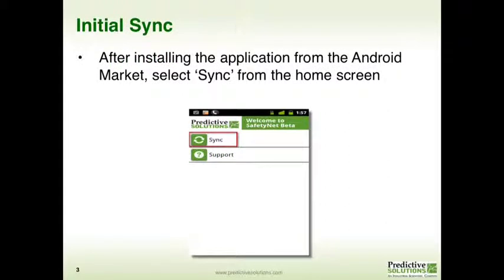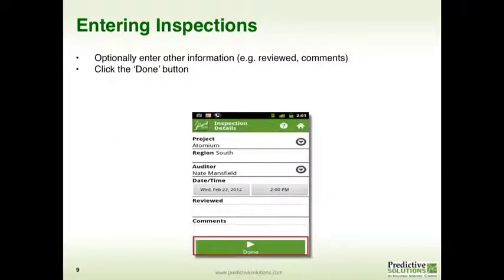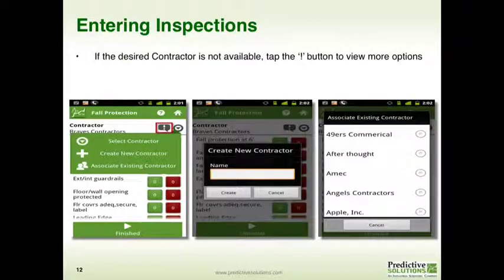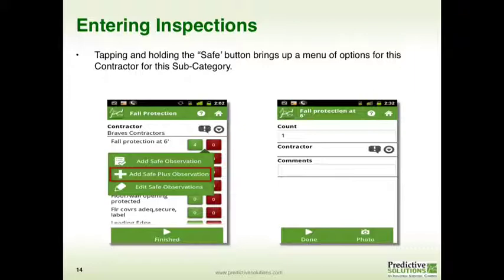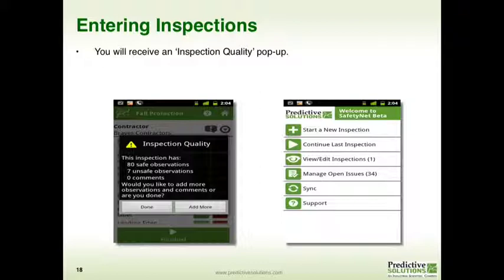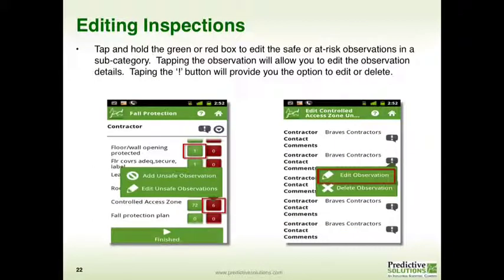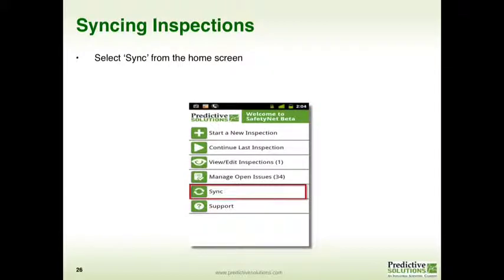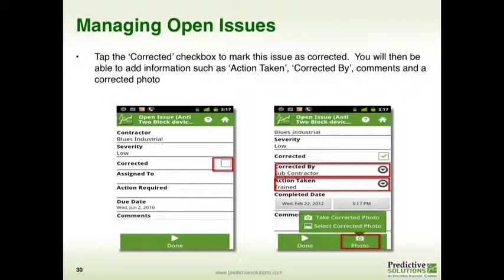Lessons Learned 25 - Entering Inspections With Android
Learn how to enter an inspection, observation or audit with Predictive Solutions SafetyNet application for Android.